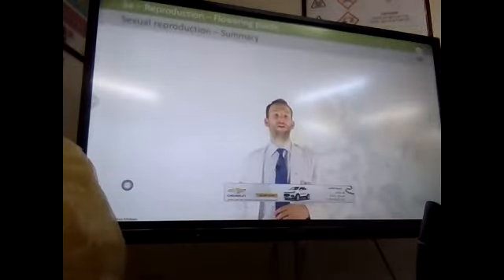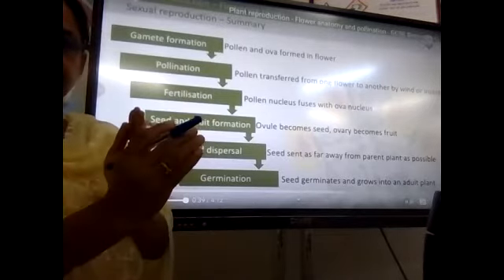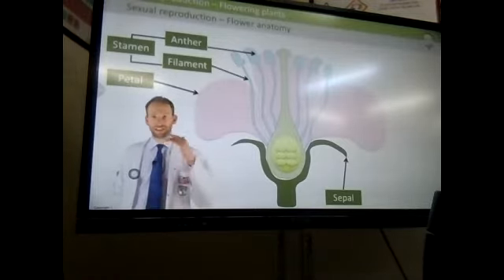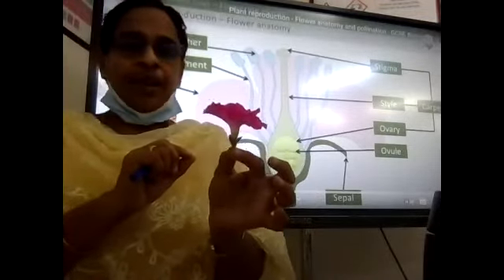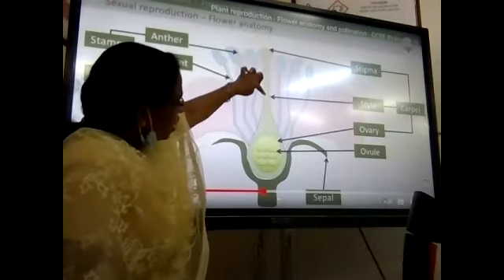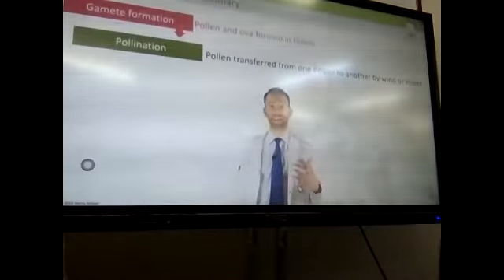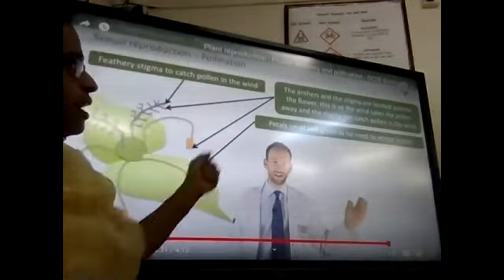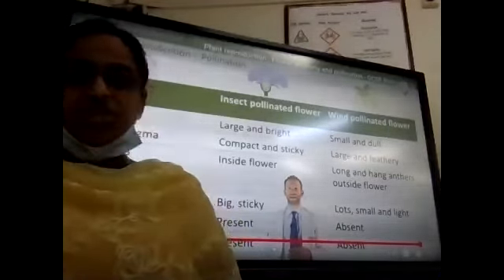sexual reproduction in plants part 1